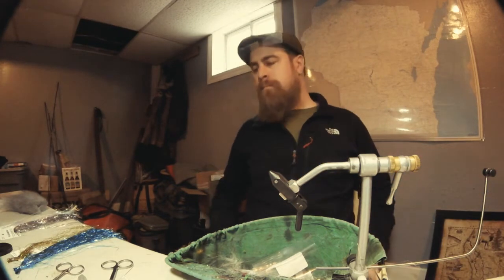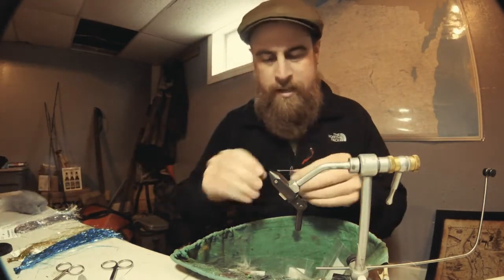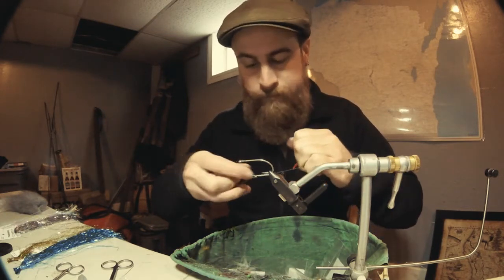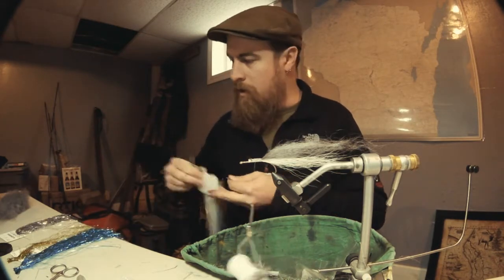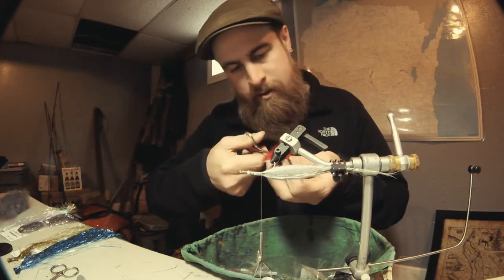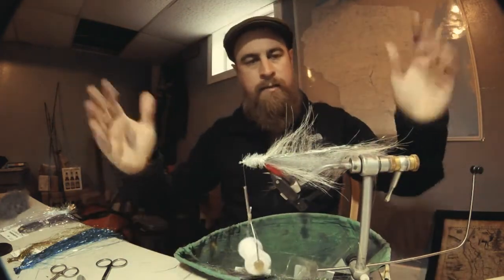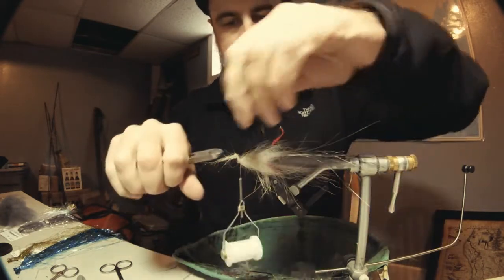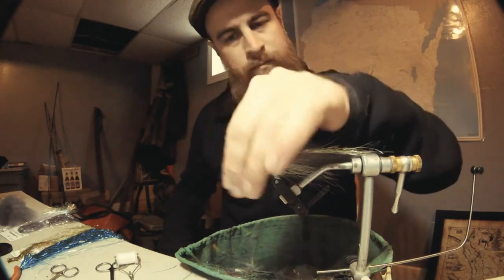Smallmouth Streamers-Murto Minnow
The Murto Minnow is a awesome, durable smallmouth and pretty much any other kind of fish fly.